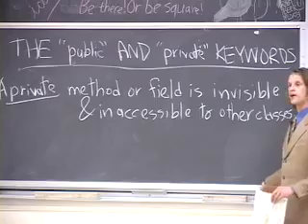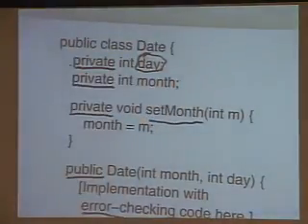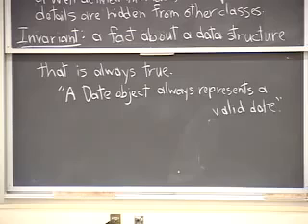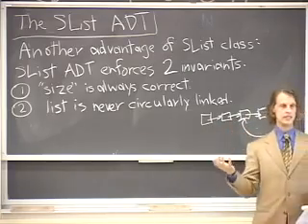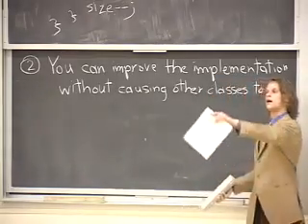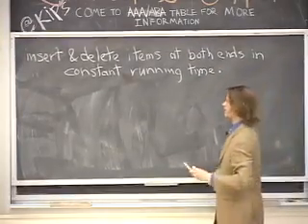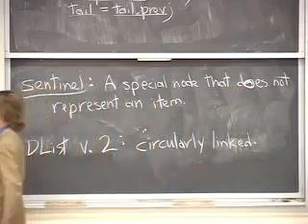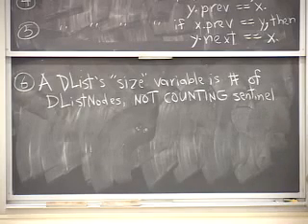lecture 8 linkedlist II